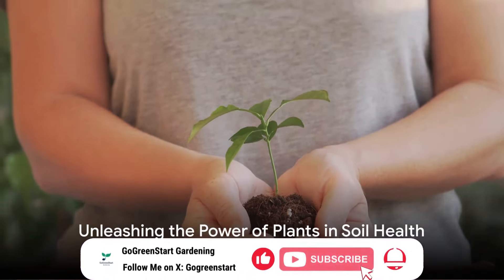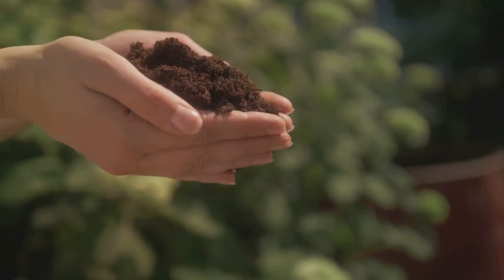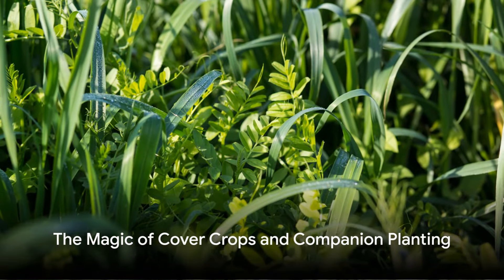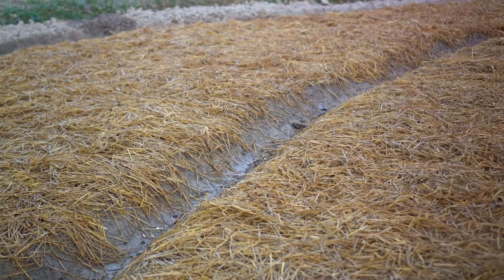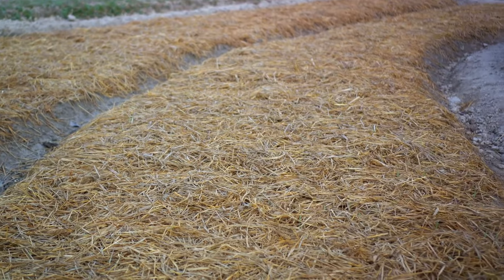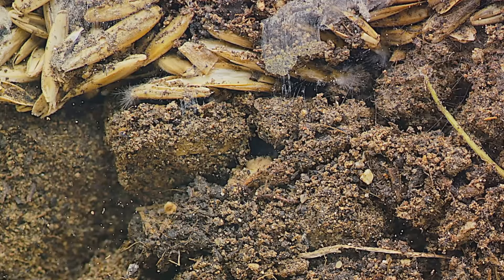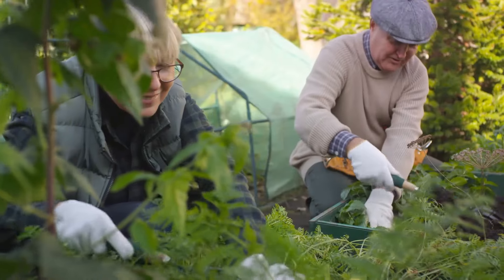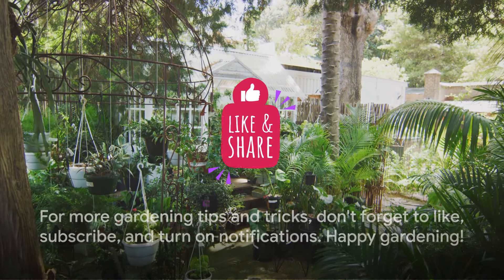The Power of Plants in Soil Health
"The Power of Plants in Soil Health" is an insightful video that dives deep into how certain plants can boost the health of your soil naturally. Through expert explanations and practical tips, this video is your guide to understanding and utilizing cover crops and companion planting to enrich your garden's ecosystem.

OUTLINE:

00:00:00 Unleashing the Power of Plants in Soil Health
00:00:35 The Magic of Cover Crops and Companion Planting
00:01:20 Cultivating a Vibrant Garden Ecosystem